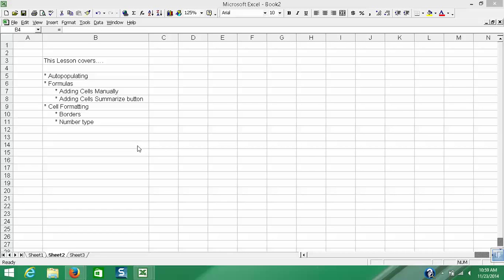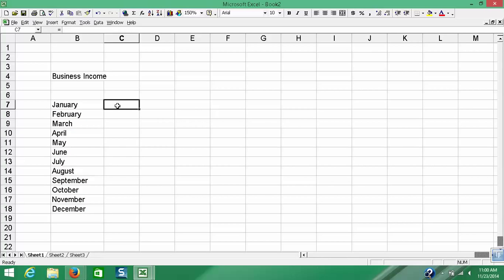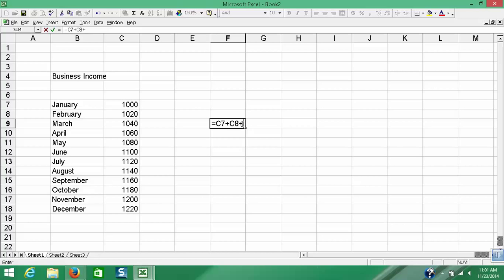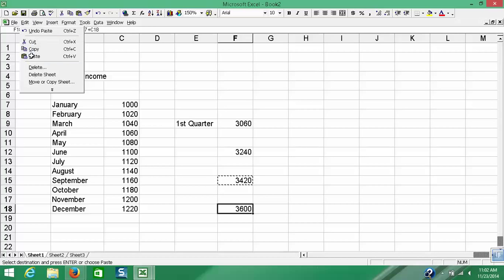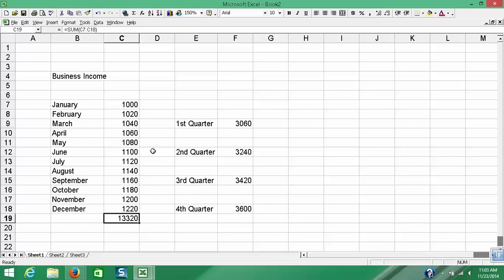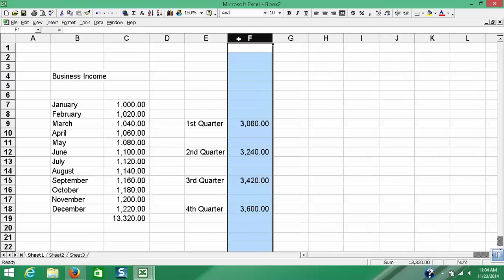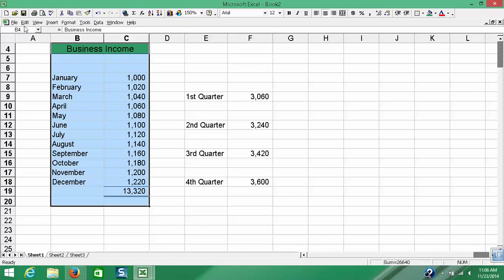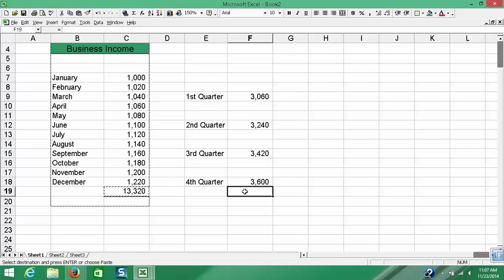Excel Spreadsheet Lesson #1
Very excited to share to the world how Excel works and how you can make some powerful spreadsheets.  In this lesson you'll see how to...

Use Auto Populate Feature
Formulas
  * Adding Cells Manually
  * Adding Cells with Summarize Button
Cell Formatting
  * Borders
  * Number type
  * Merging Cells
  * Coloring the Background of Cells (for title)
Setting Print Range
Print Preview
Copy and Pasting Formulas
  * Manually
  * Also using Paint Brush Feature